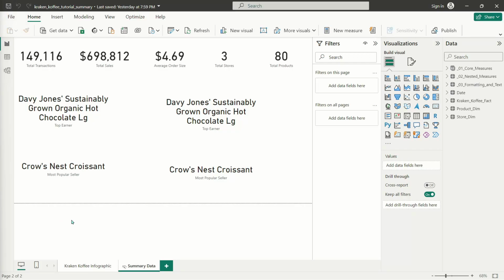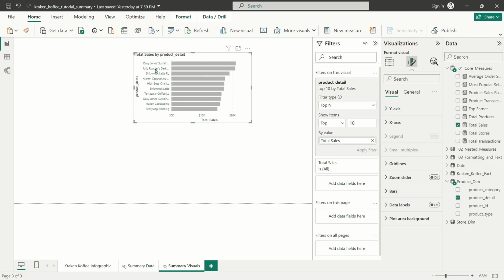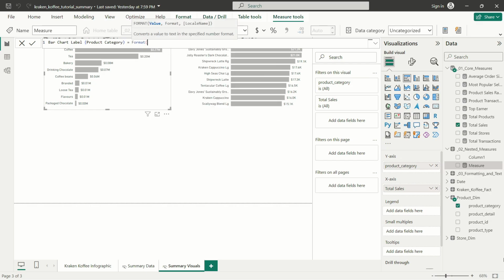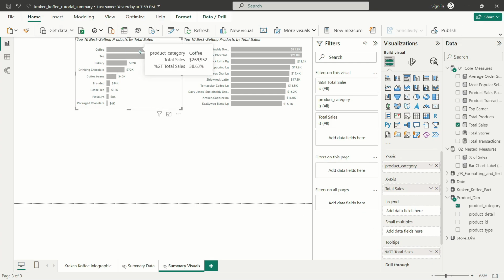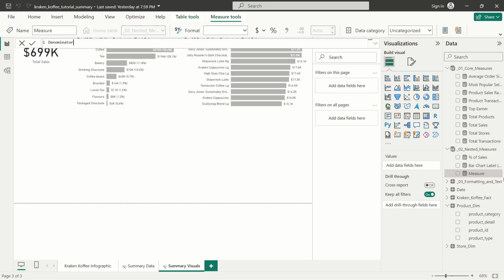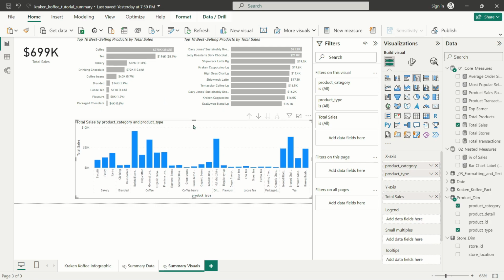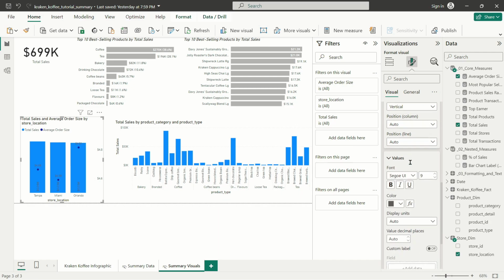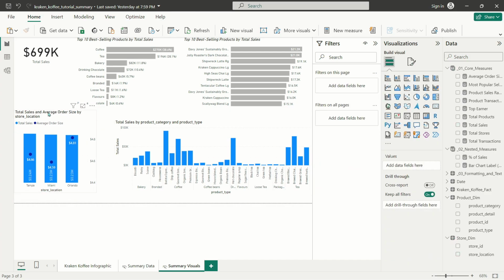Kraken Koffee Infographic - Step-by-Step Guided Walkthrough: Part 4 - Summary Measures & Visuals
In Part 4 of our tutorial, we'll take some of the DAX measure we wrote in the last lesson and evaluate some ideas for visualizing these important metrics for the summary section of our infographic.